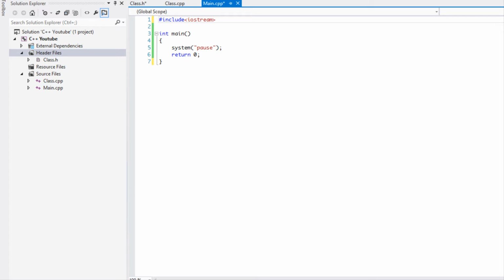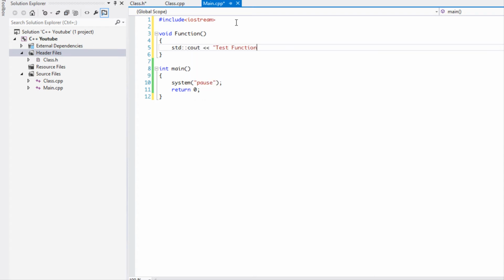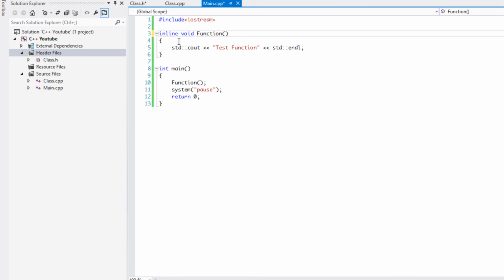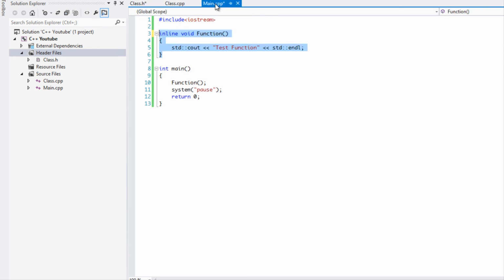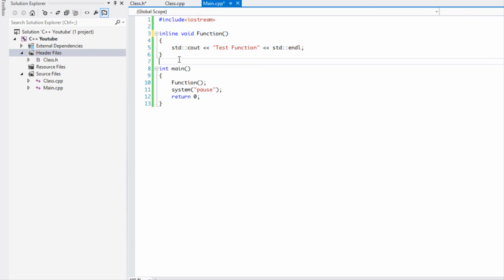C++ Made Easy HD Tutorial 86 - Inline